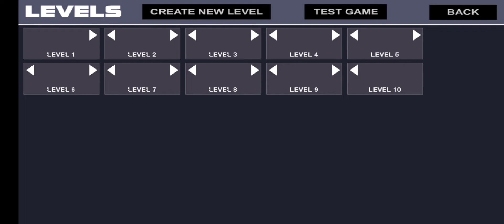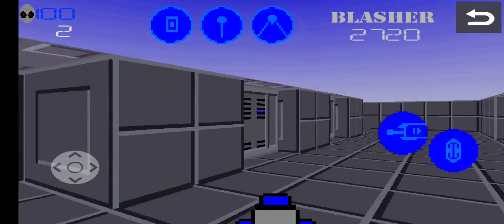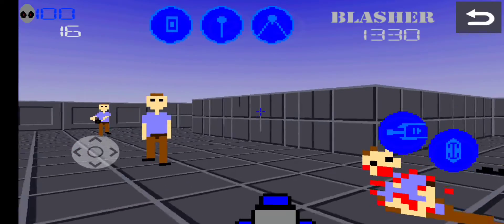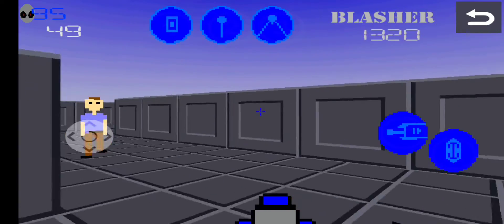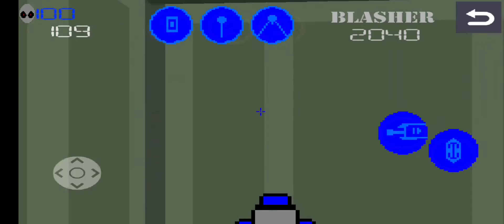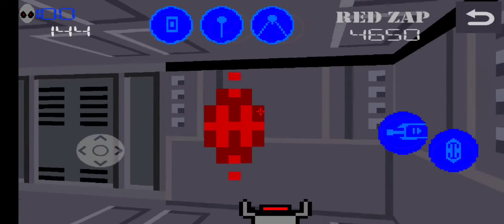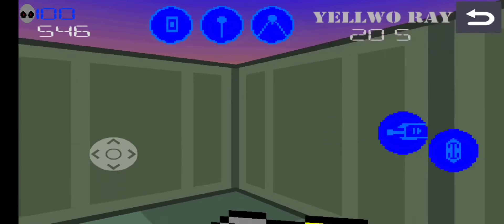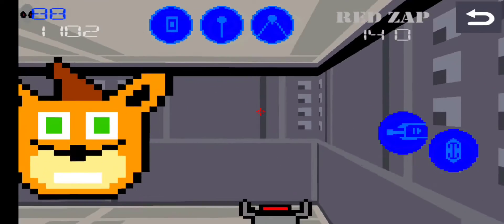Alien Attack! (make on FPS Maker)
I do not have the full app so I cannot upload the game